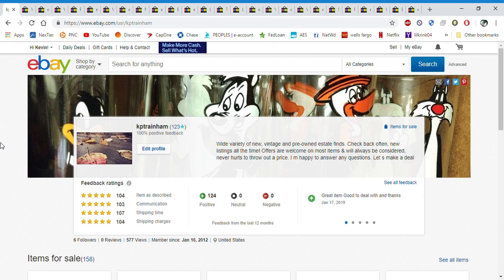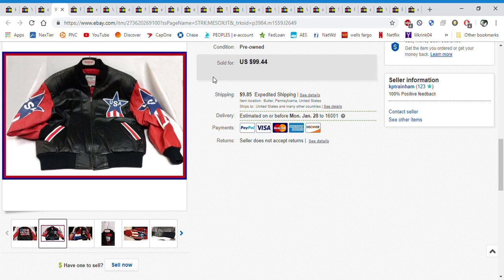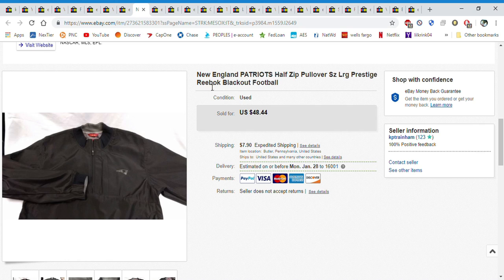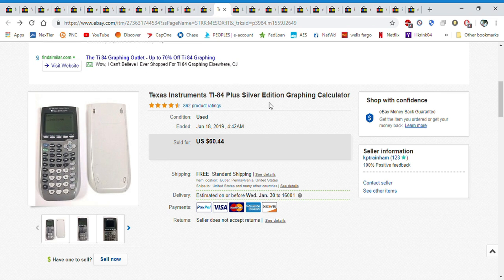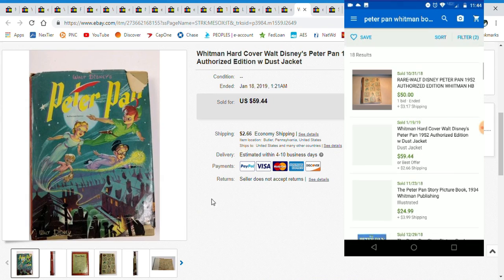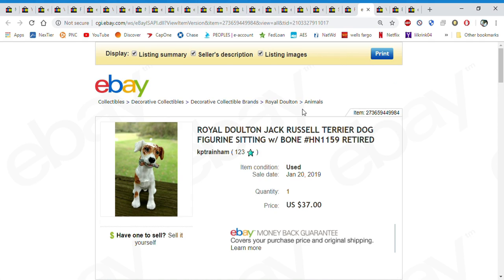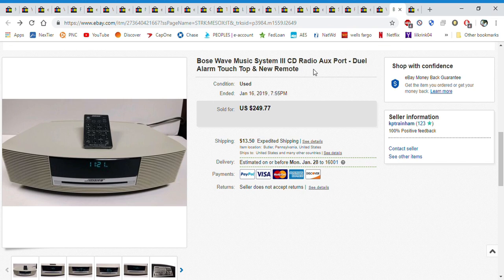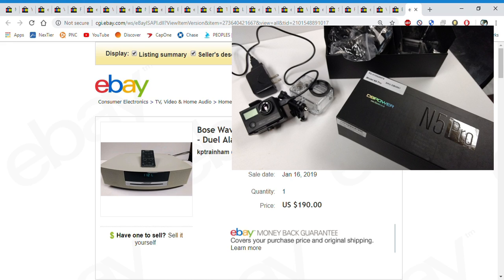Check out what I sold from thrift stores on ebay this week! (1/12-1/22)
Come listen to me ramble about some stuff I sold on ebay.  Anyone can do this!